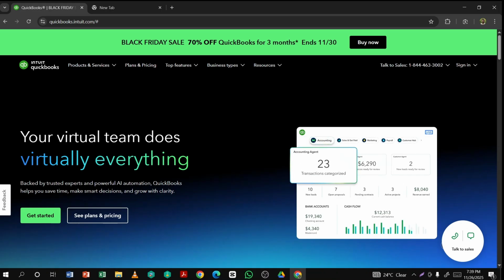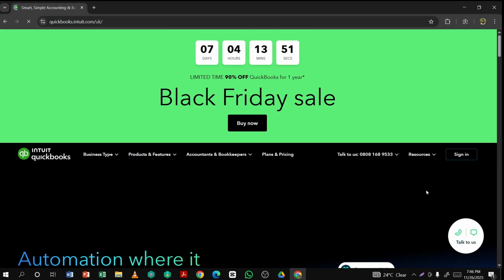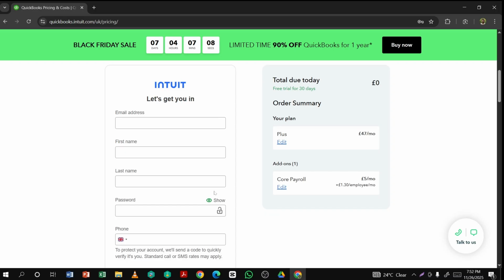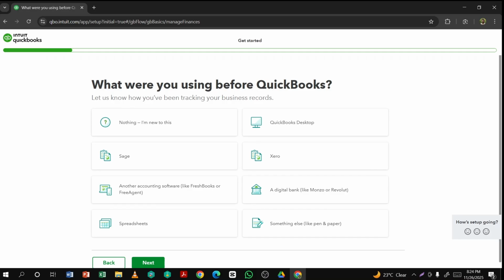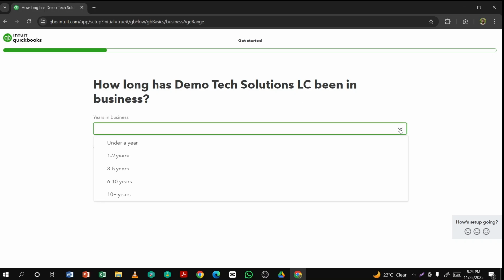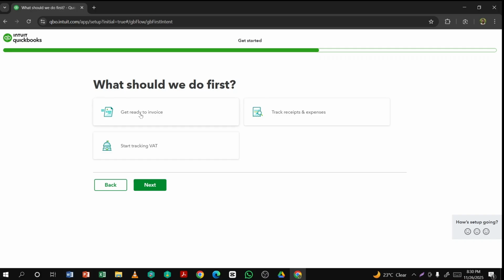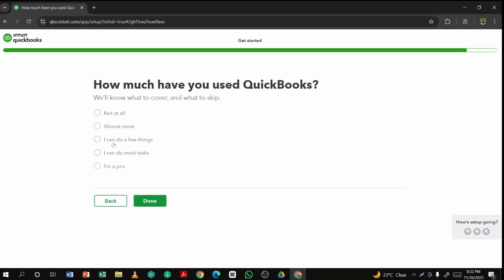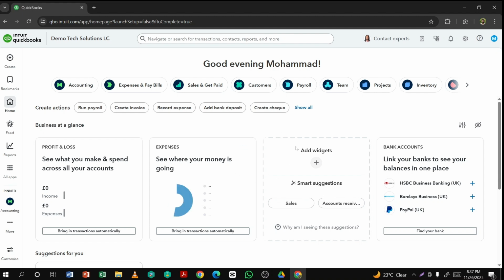How to Create a Free Trial QuickBooks Online Company Account | 2025 | 2026 | UK Version